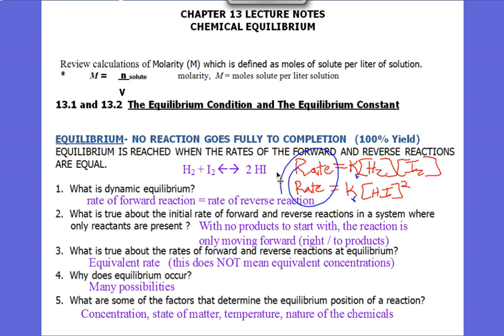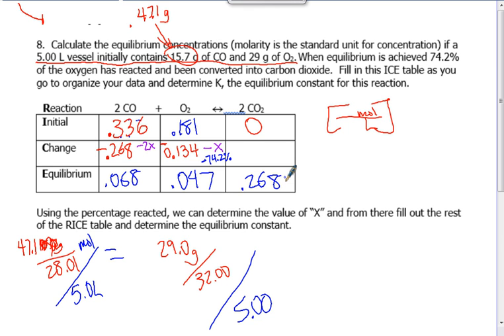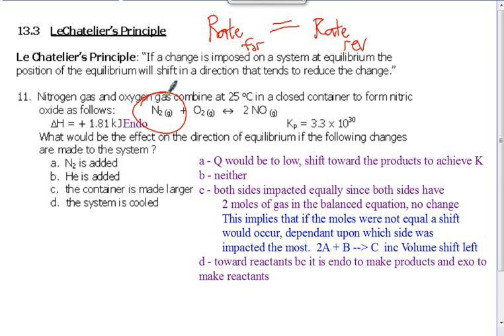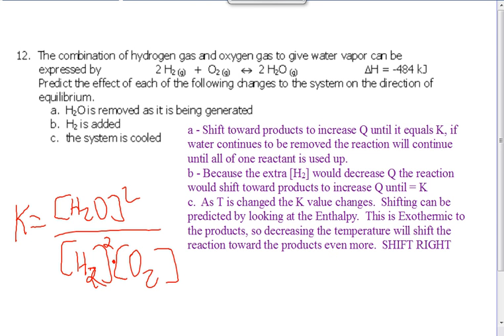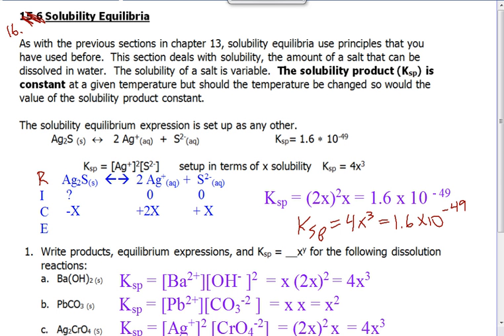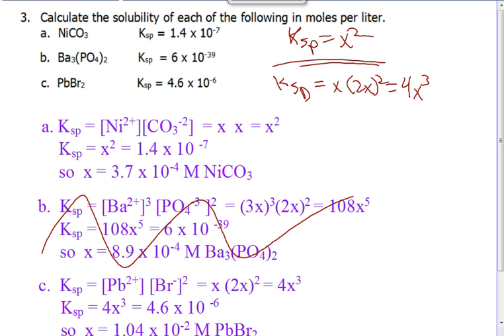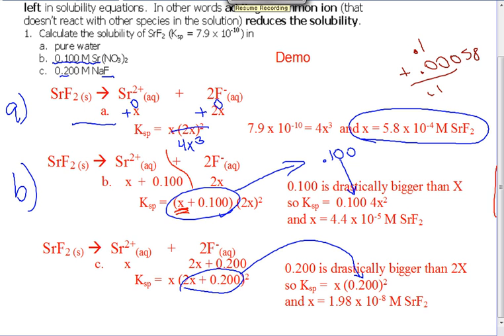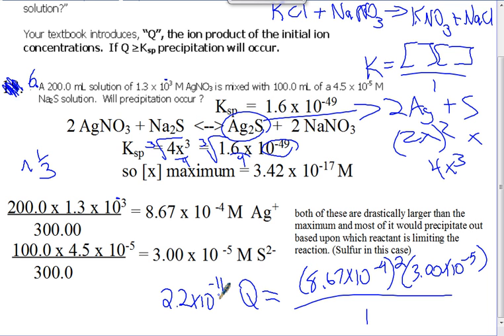Equilibrium Part 2